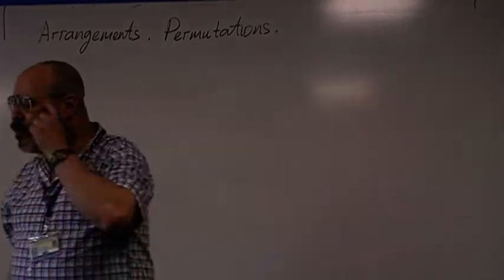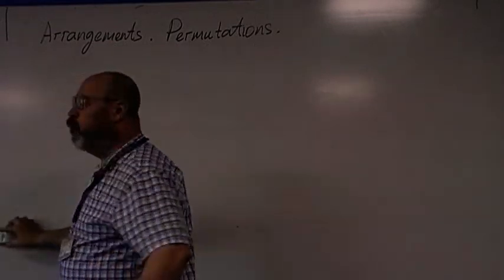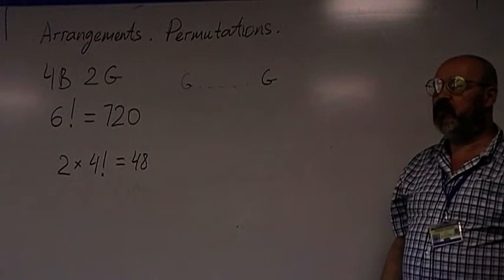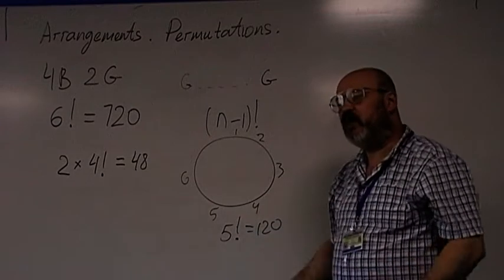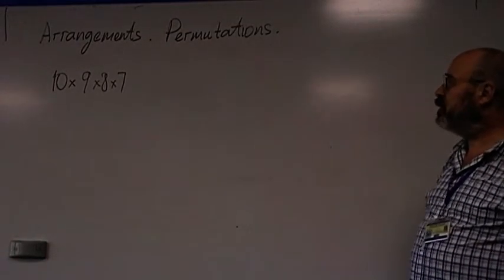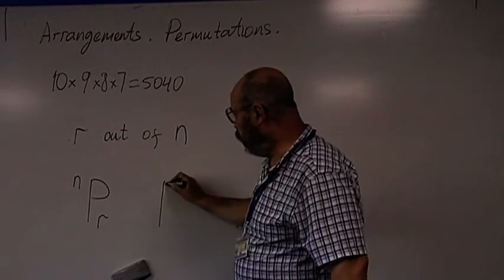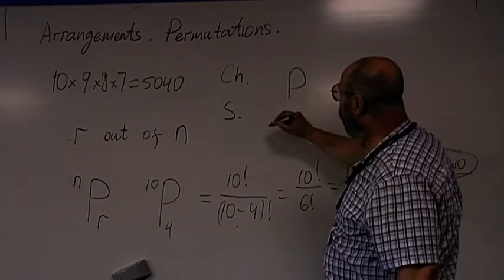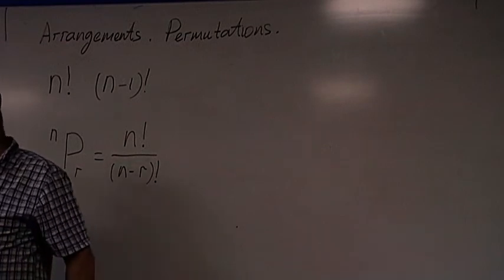Arrangements and permutations